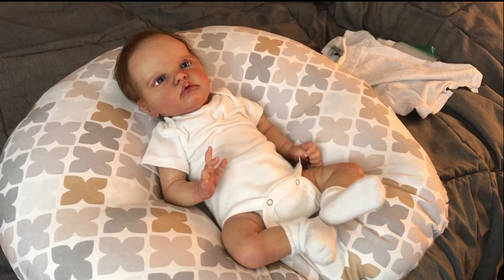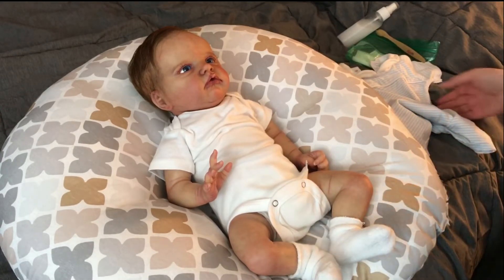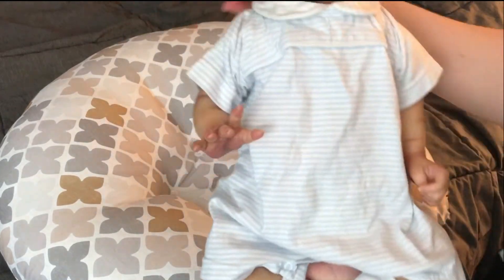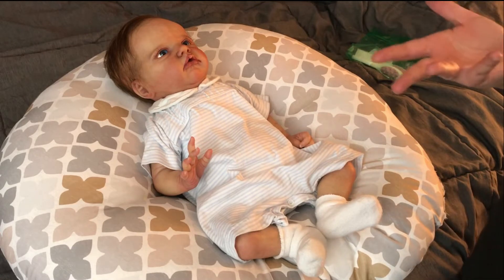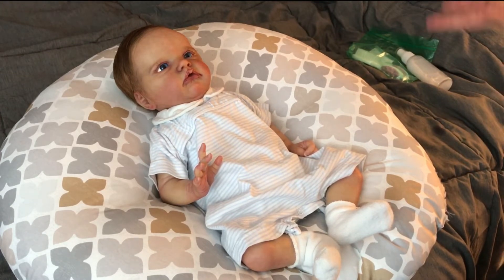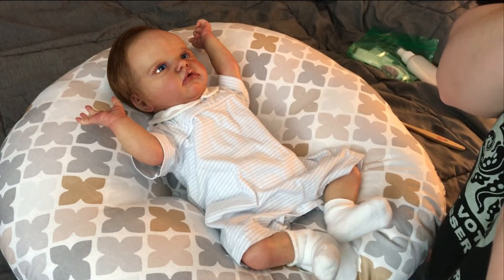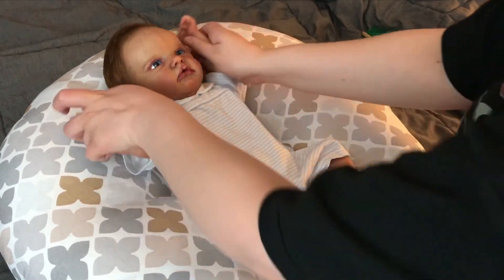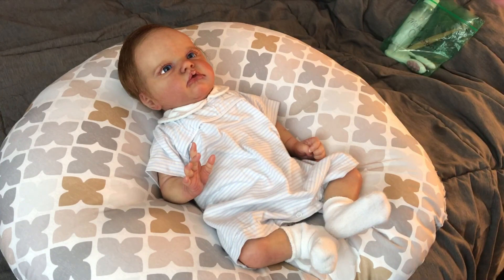Feeling Guilt in the reborn hobby. (Inspired by Little Foot Nursery)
YouTube channel mentioned - Little Foot Nursery